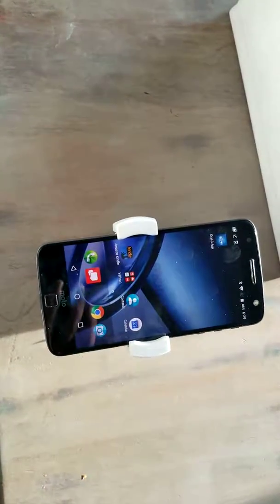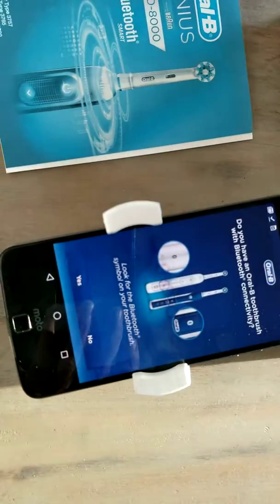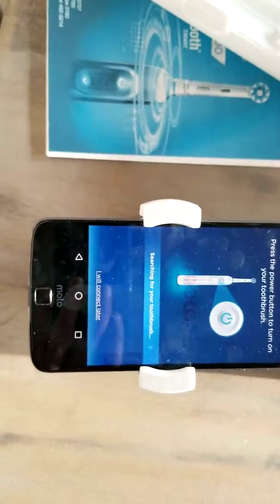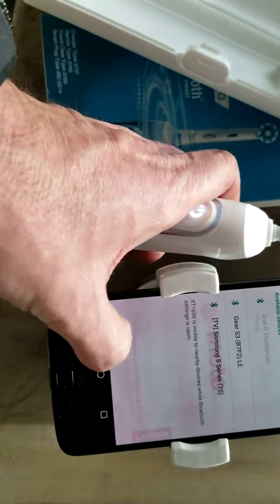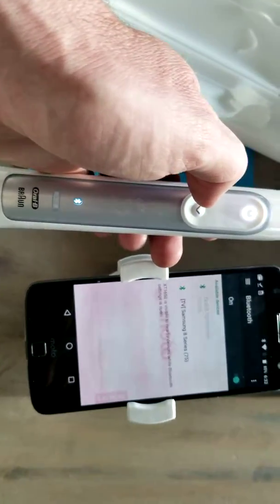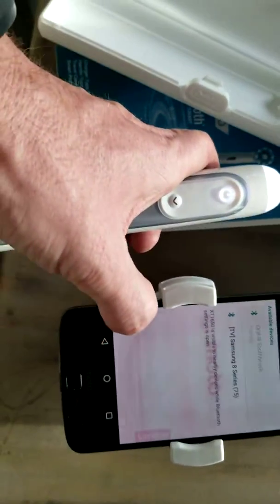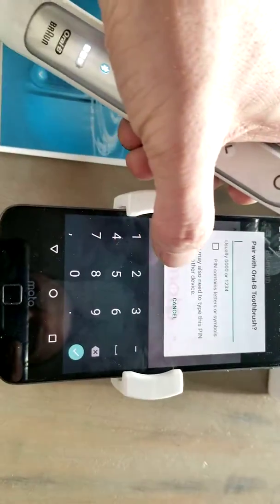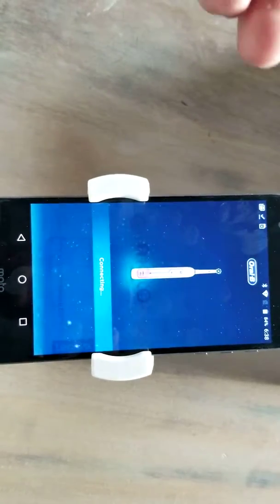Oral B Genius app setup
In this video we set up the Oral B Genius app for brushing your teeth.